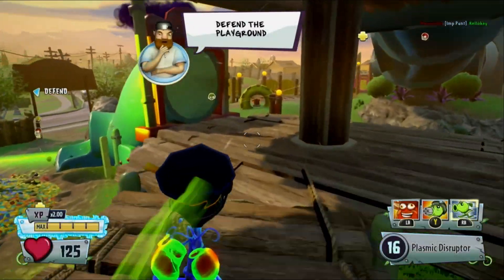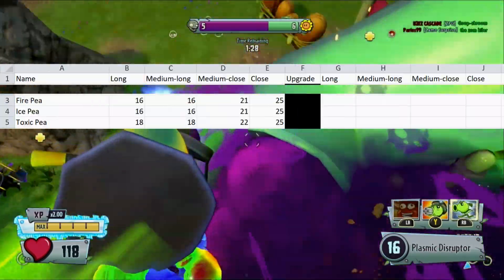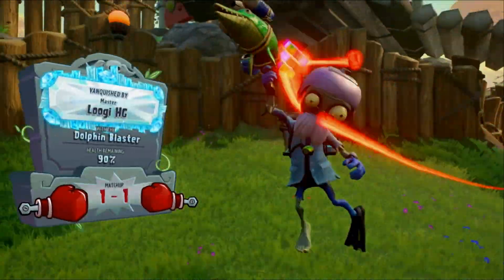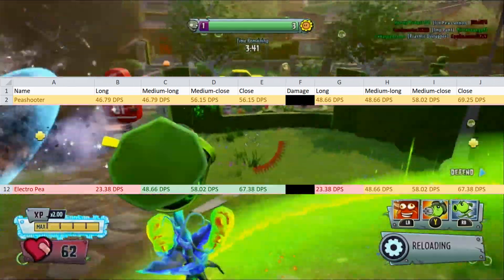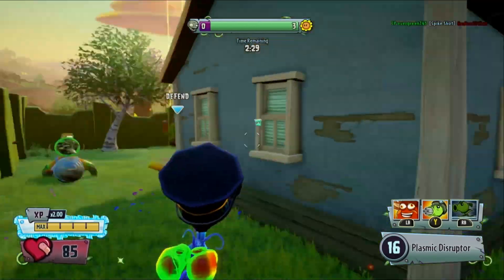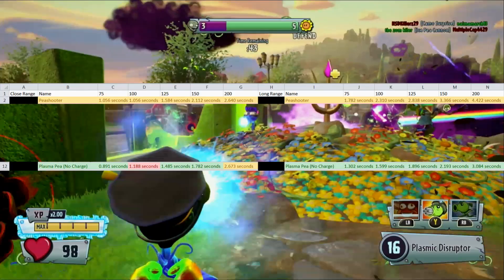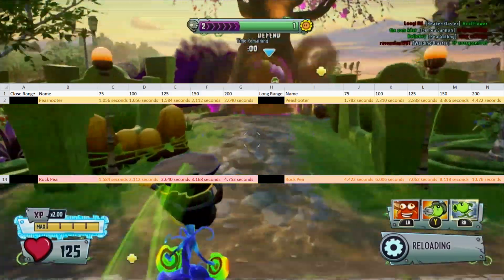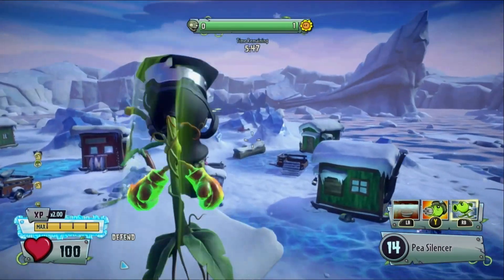Calculating the stats of Peashooter and Variants - Garden Warfare 2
Peashooter's probably one of the most underrated characters in the game, especially with some of his variants. He just does a lot of damage if you can hit your shots. I'd probably put a witty joke here, but I've hot more math to do.

0:00 - Intro
0:29 - Basic Stats
1:31 - Splash Damage
1:57 - Rate of Fire
3:12 - Damage per Second
4:42 - Time to Vanquish